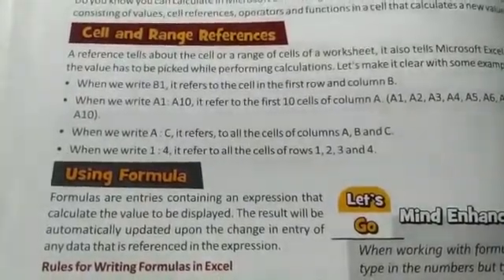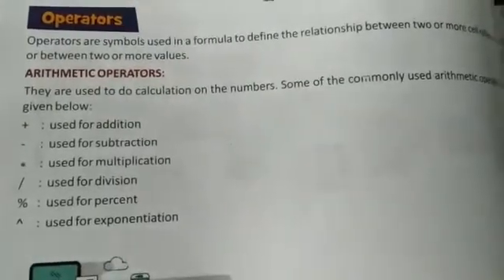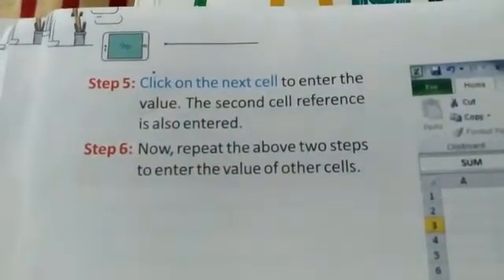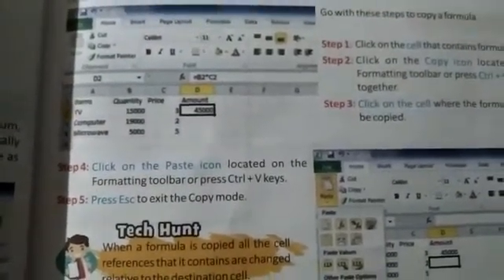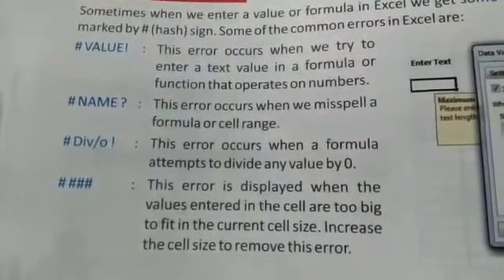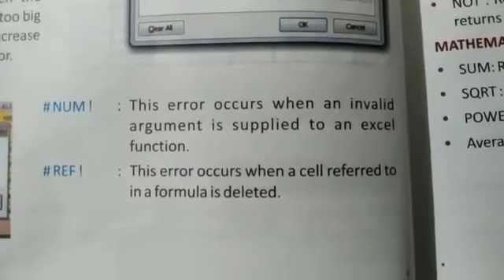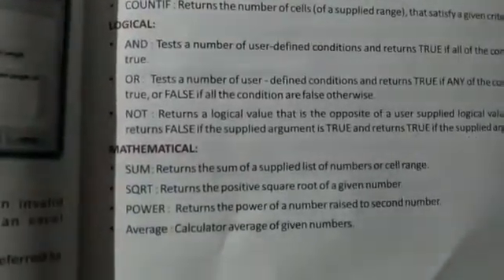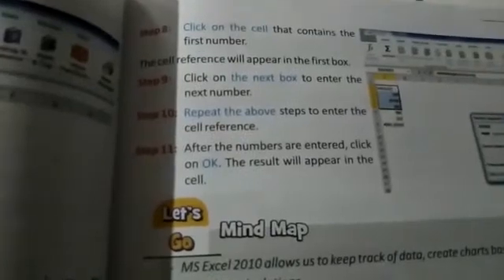CLASS- VII (Computer) Chp 4- Spreadsheet- Formulae and Functions